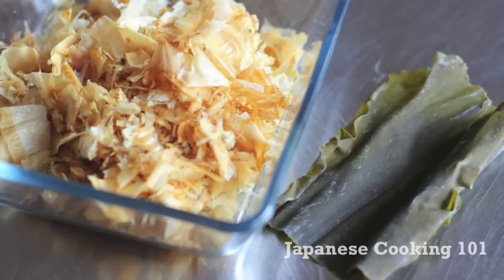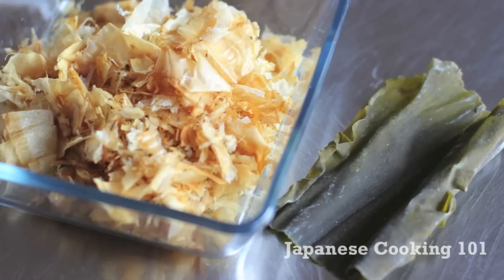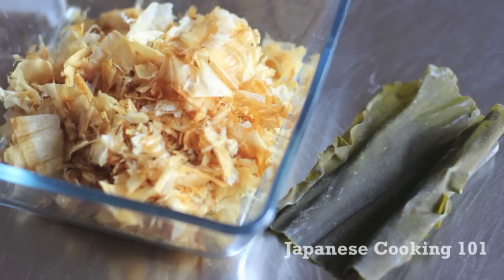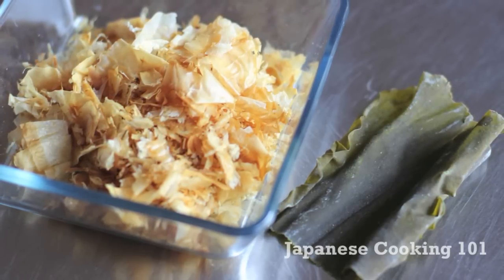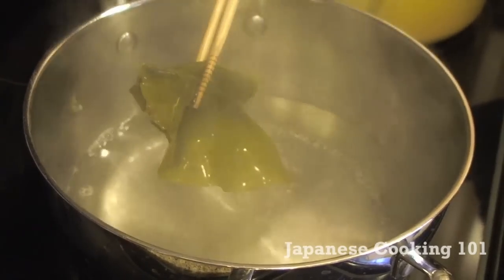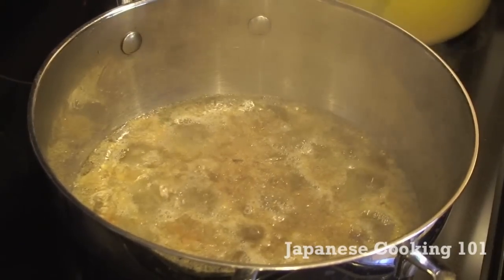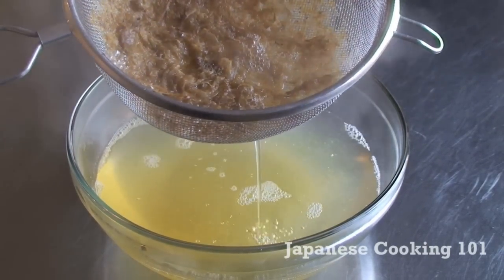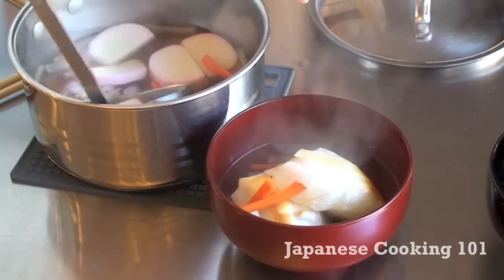Ichiban Dashi Recipe - Japanese Cooking 101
This video will show you how to make Ichiban Dashi, broth made from a combination of Kombu (dried Kelp) and Katsuobushi (dried bonito flakes.)  Great flavor base for many Japanese dishes and soup!